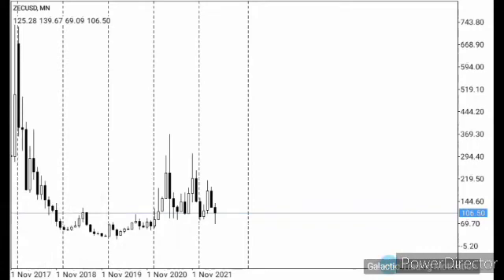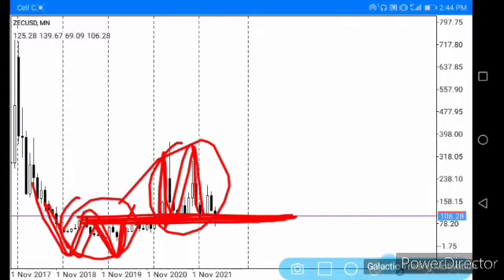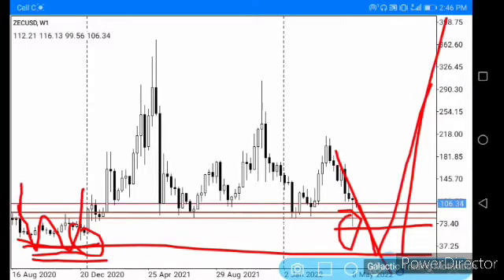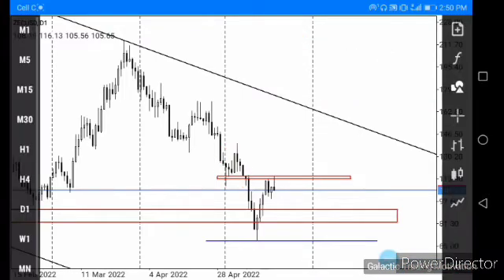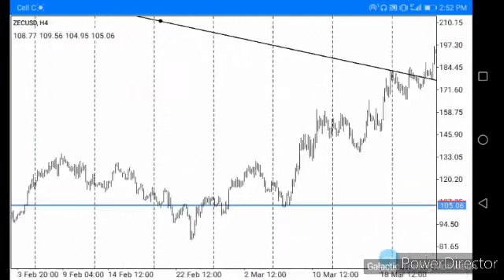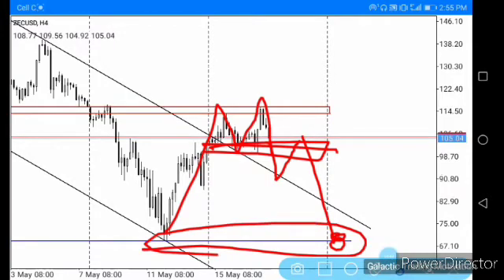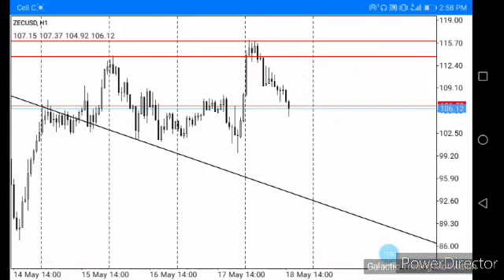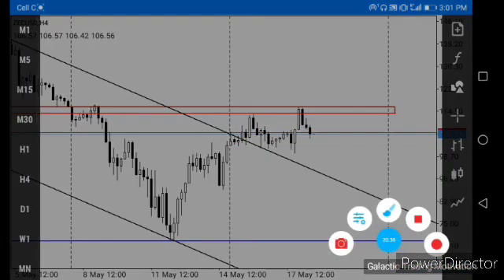ZCash (ZEC) │ ZEC/USD │Crypto │Trading Technical Analysis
Any support for the channel is welcome:
Bitcoin: 3DDnVwSAnKK5QzJQnKuVZN1J5o8zy5Wf5S
Ethereum: 0x45A394b904b808207D9CB7fa6D73b2f0CD669e3a
Litecoin: MAiZQ9e7UrdSSEbXhDAUxEw7qh6CSHjEtL

XRP:  rsRy14FvipgqudiGmptJBhr1RtpsgfzKMM
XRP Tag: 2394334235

Bitcoin Cash: pzdh6w6arayqek2lyynzmrys9tlffnntlg6kzxz7ny
Usdc: 0xa66Fa0A67DC90628122D7b71C36BF94F43CD2946